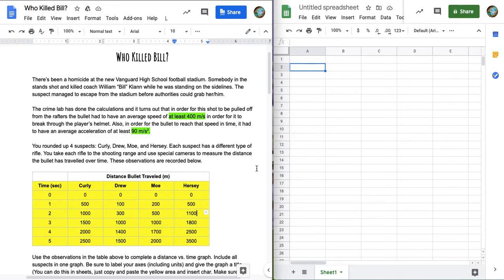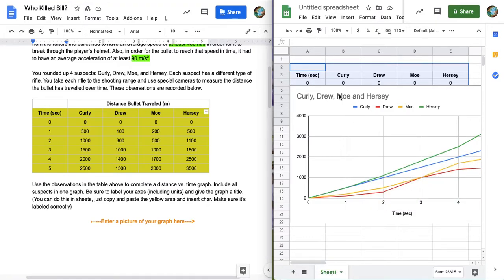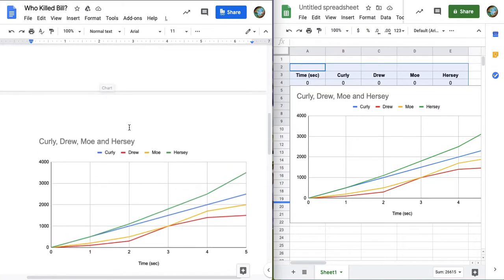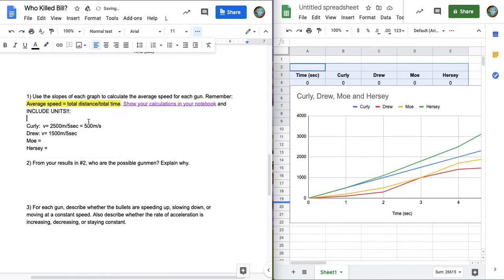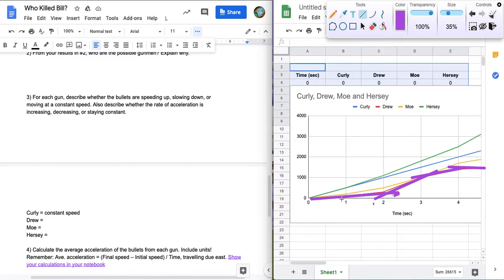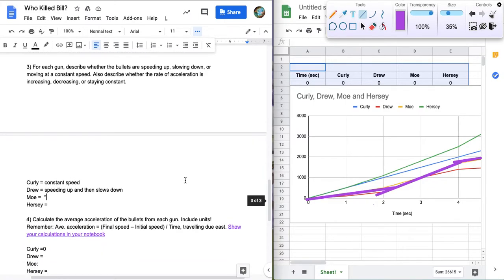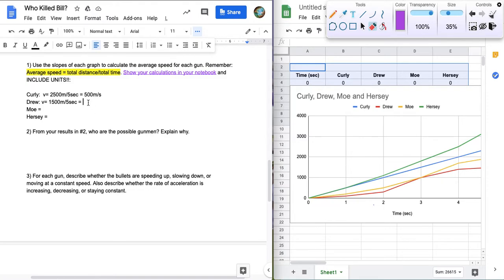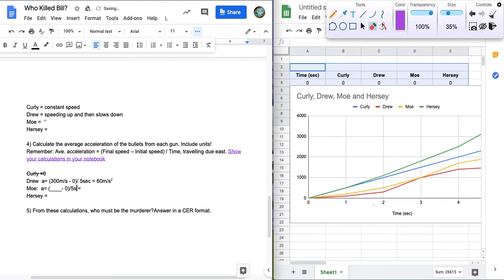Who killed Bill?